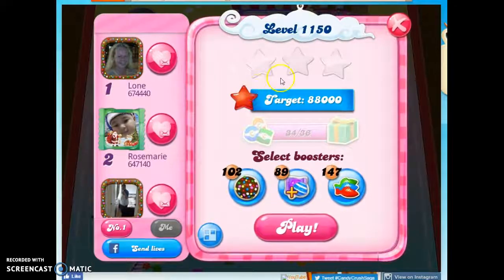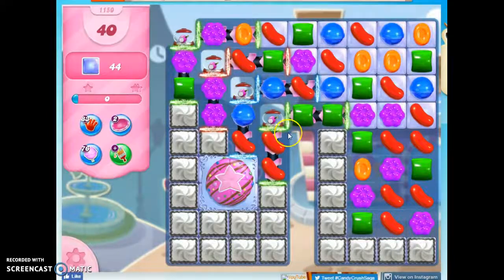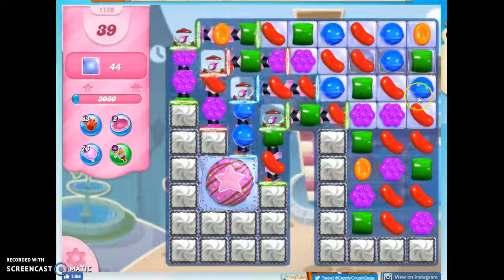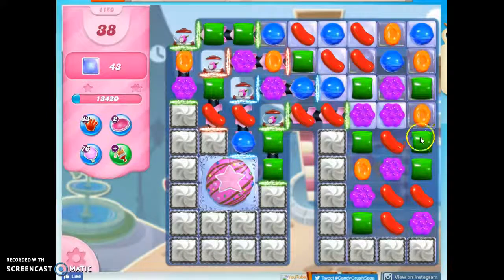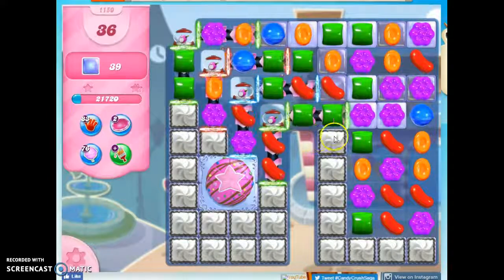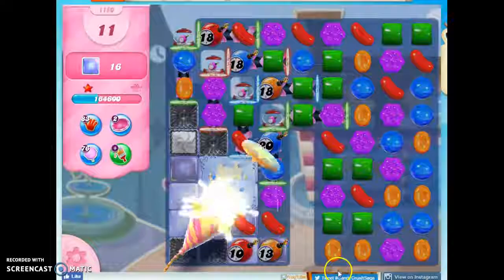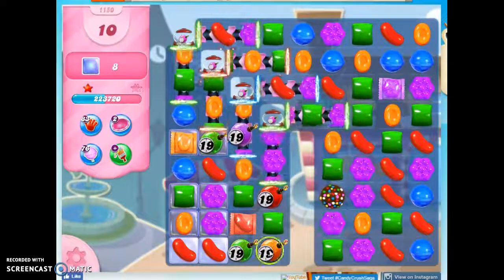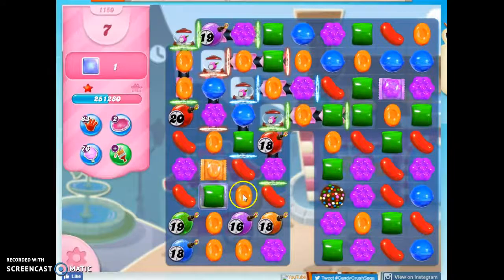Candy Crush Level 1150 Audio Talkthrough, 3 Stars 0 Boosters